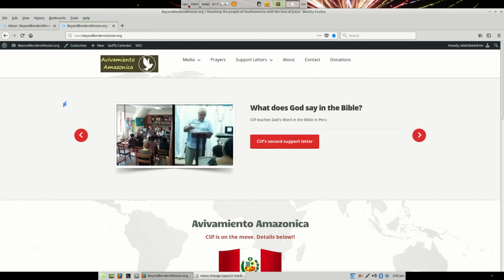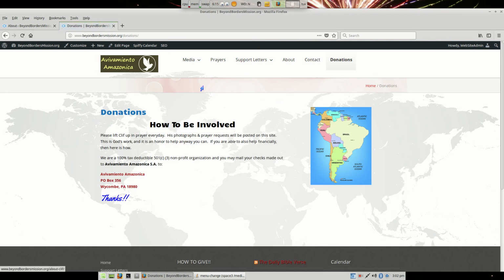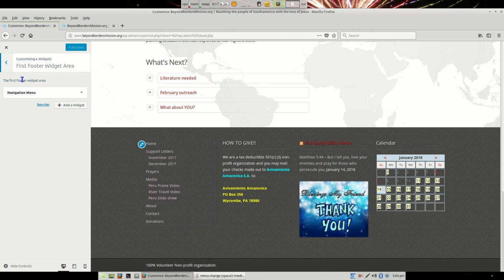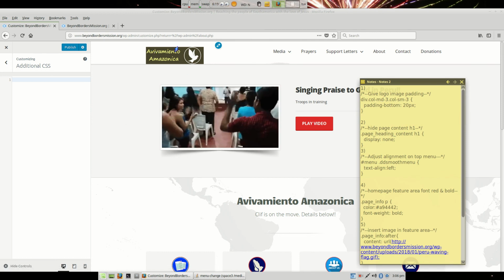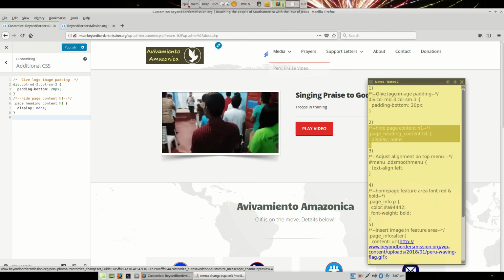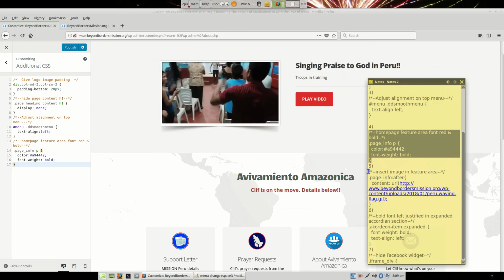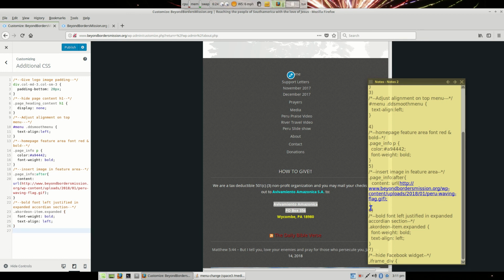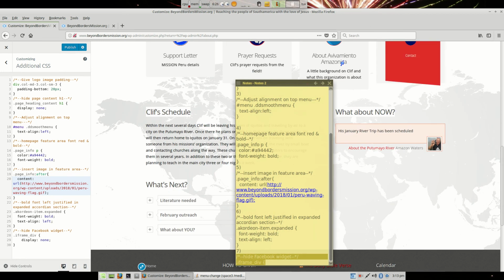Website design video 1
Short video that details how to make modifications to any WordPress theme using CSS code.  Here's all the added CSS code I have so far:

/*--Give logo image padding--*/
div.col-md-3.col-sm-3 {
 padding-bottom: 20px;
/*--hide page content h1--*/
.page_heading_content h1 {
 display: none;
/*--Adjust alignment on top menu---*/
menu .ddsmoothmenu {
 text-align:left;
/*--hide call button--*/
.call-us a.btn {
 display: none
/*--homepage feature area font red & bold--*/
.page_info p {
color:a94442;
  font-weight: bold;
/*--insert image in feature area--*/
.page_info:after{
/*-Left justify and turn text color black in bottom left content section-*/
.home-content .text_feature p {
 text-align: left;
 color: #000000;
/*--change font red in homepage accordian section--*/
.akordeon-heading {
 text-align: left;
color: a94442;
/*--bold font in expanded accordian section--*/
.akordeon-item.expanded {
  font-weight: bold;
 text-align: left;
/*-black font and left justify accordian content section-*/
.akordeon-item-content {
 color: #000000;
/*--hide Facebook widget--*/
.iframe_div {
  display: none;
/*--left justify bottom menu pages--*/
menu-bottom-menu {
 text-align: left
/*--left justify how to give--*/
div.textwidget.custom-html-widget {text-align: left
/*--left justify RSS Feed--*/
a.rsswidget.customize-unpreviewable {
 text-align: left;